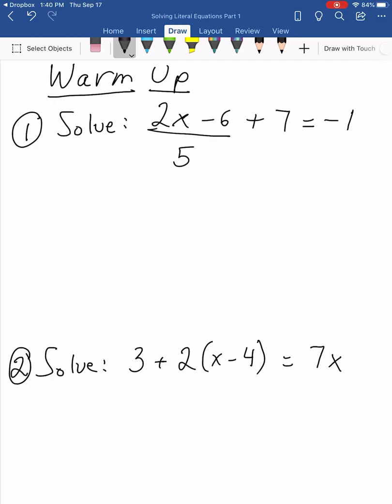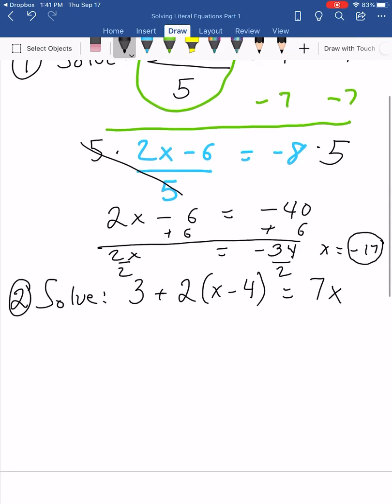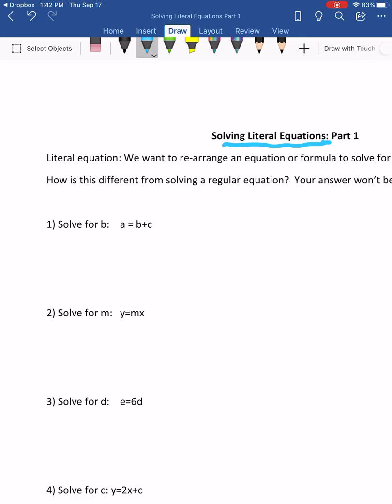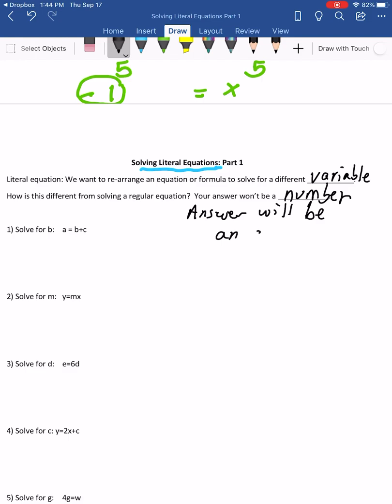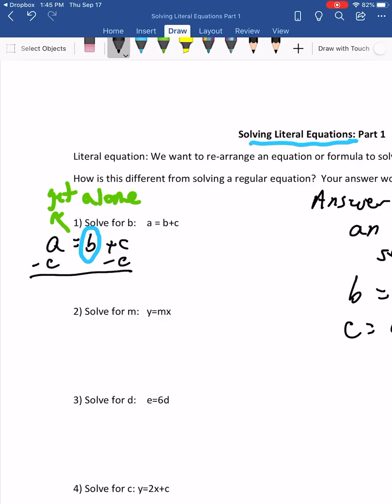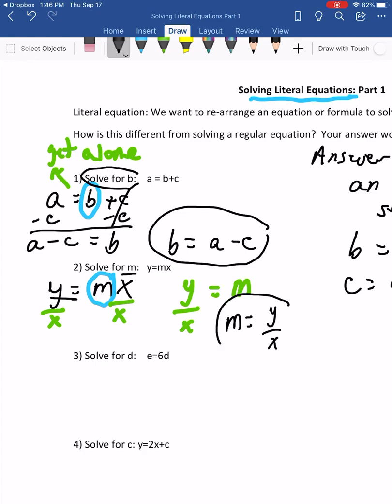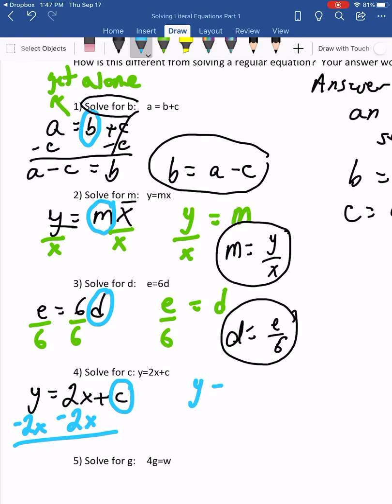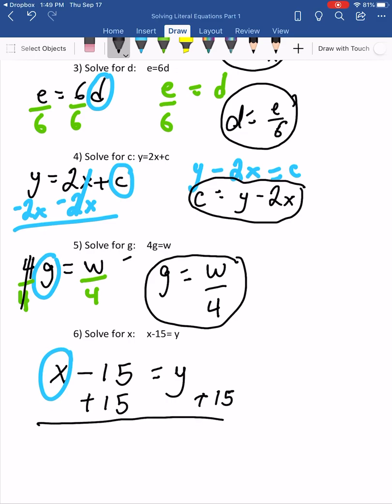September 17, 2020